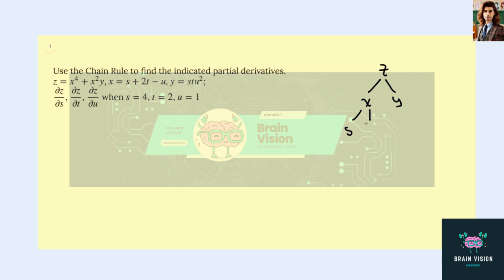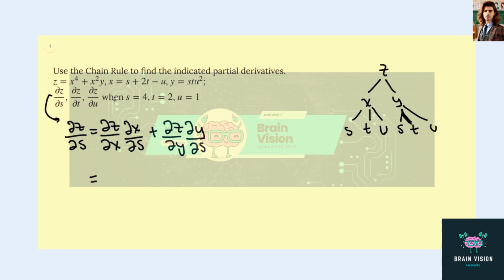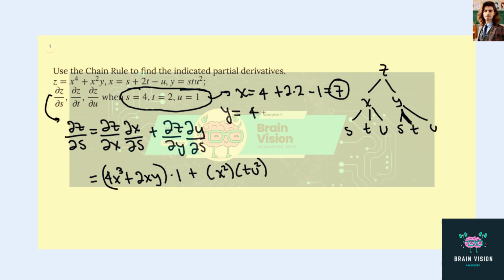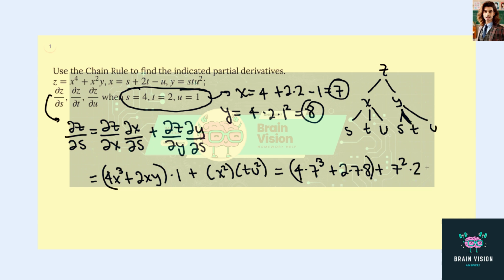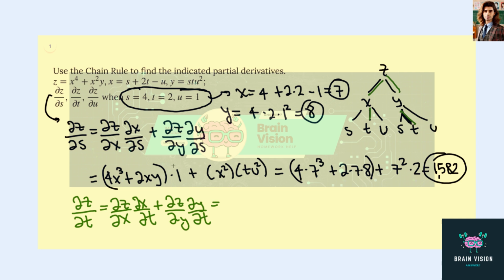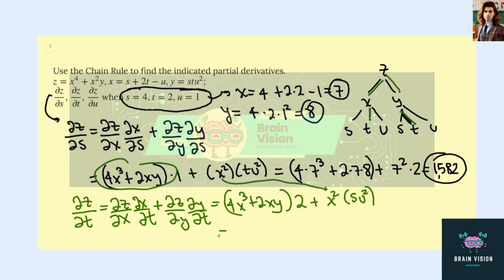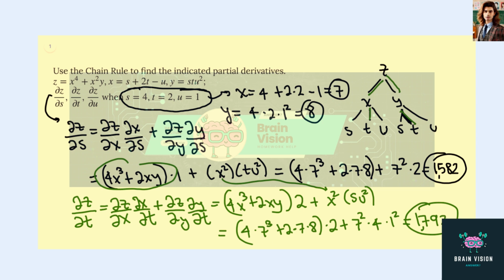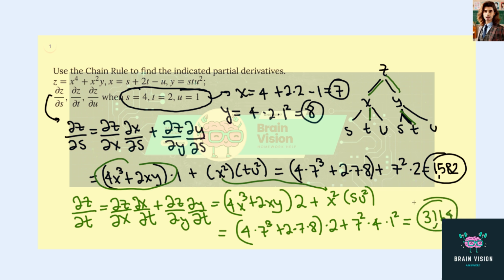Use the Chain Rule to find the indicated partial derivatives.